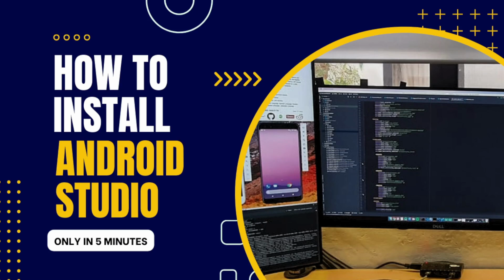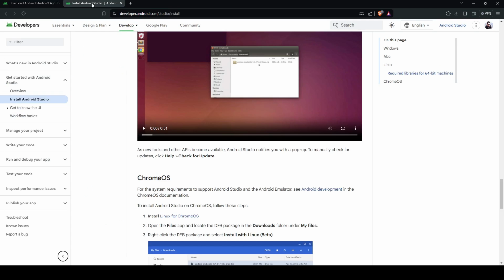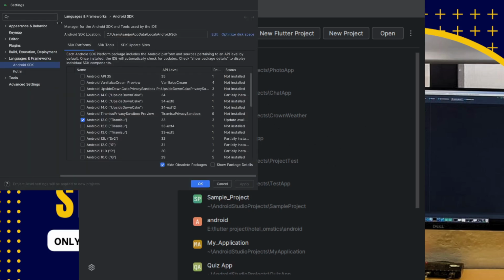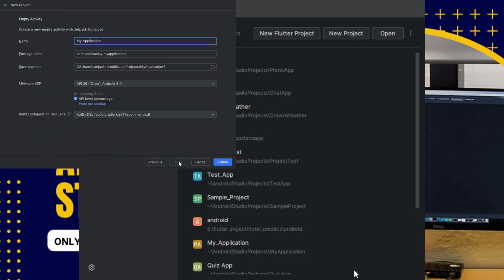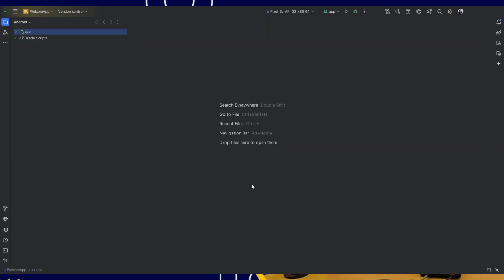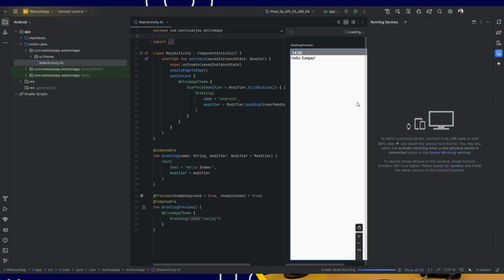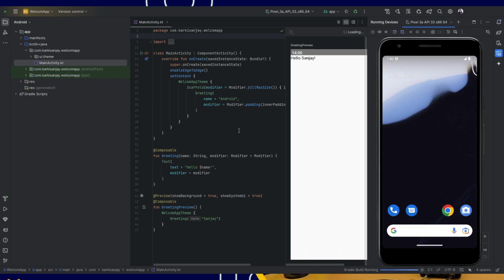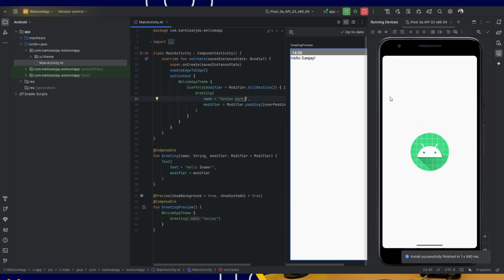How To Install Android Studio 2024 | Kotlin Compose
Welcome to Kotlin With Compose! In this tutorial, we will guide you step-by-step on how to install Android Studio 2024. We will also cover setting up your environment to start developing with Kotlin and Jetpack Compose. Whether you are a beginner or an experienced developer looking to get up-to-date with the latest tools, this video is perfect for you. Let's get started!